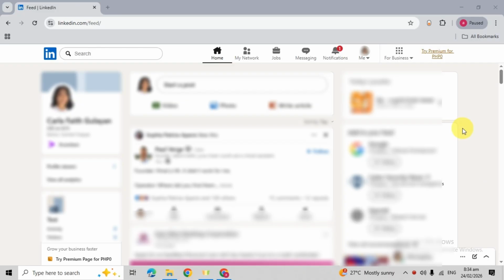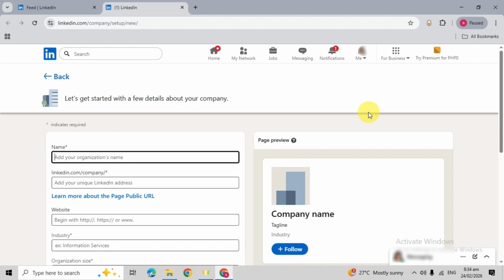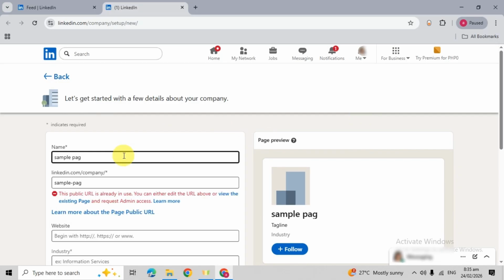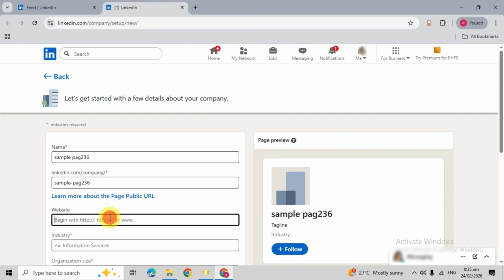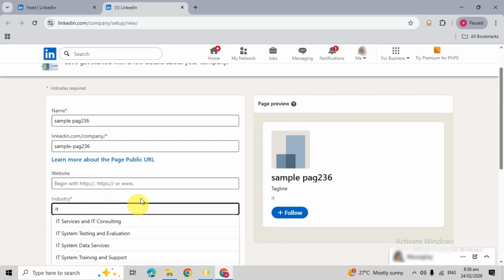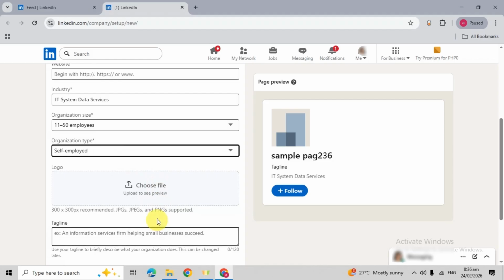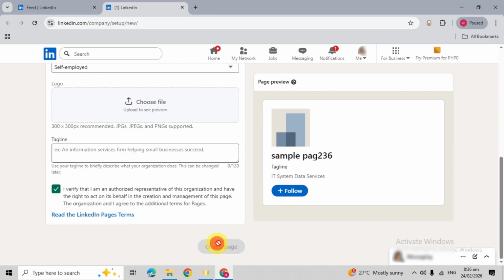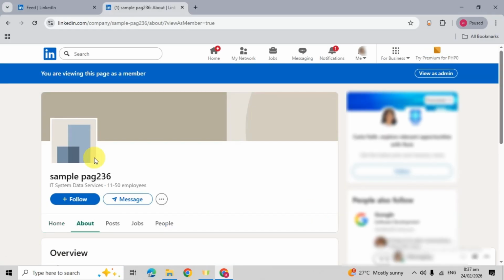How To Create LinkedIn Business Page (Step-by-Step)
In this LinkedIn tutorial, I will show you how to create LinkedIn business page and walk you through the process of setting up a professional company profile. If you’re looking to create a company page on LinkedIn or set up a LinkedIn company page for your business, this quick tutorial will help you do that.

What you’ll learn:
• How to create LinkedIn company page, step by step.
• What information you need before creating a LinkedIn business page.
• How to set up a professional LinkedIn company profile for your brand.
• Tips for choosing the right page details like industry, URL, and branding.
• How to view and manage your LinkedIn page after publishing.